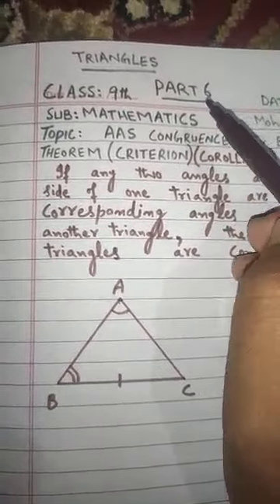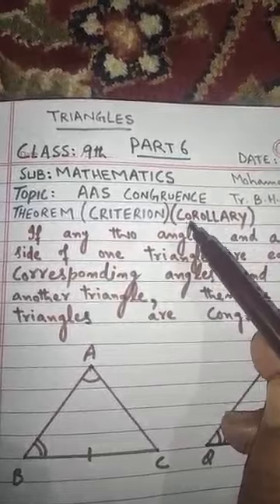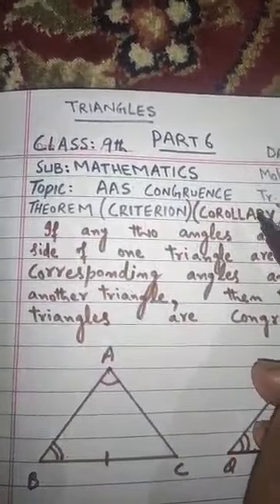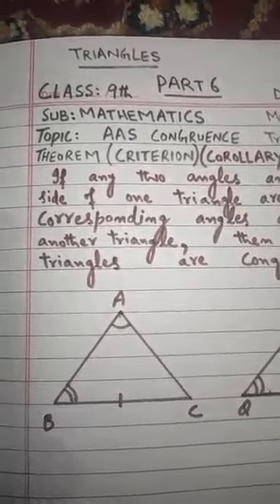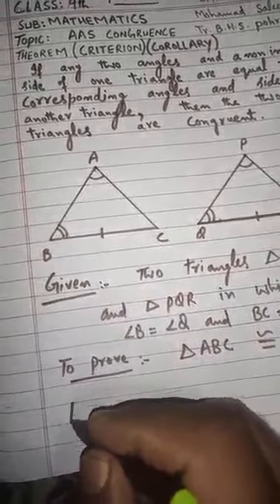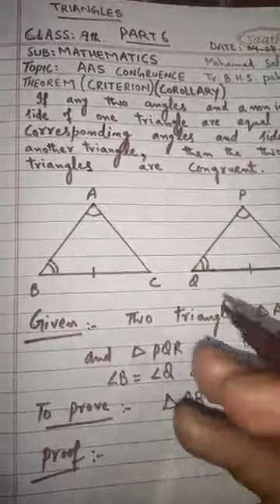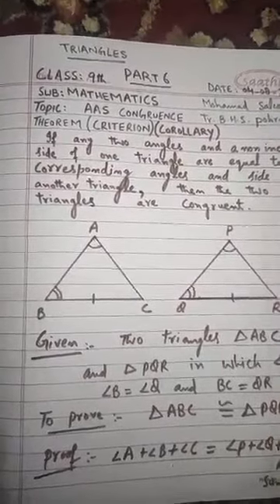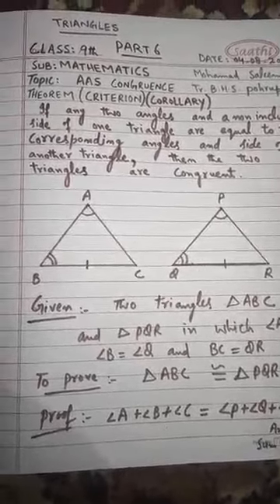AAS CONGRUENCE THEOREM (Criterion/Corollary) PART 6 for 9th class mathematics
Presented by Mohammad Saleem Malik TR BHS POHRUPETH